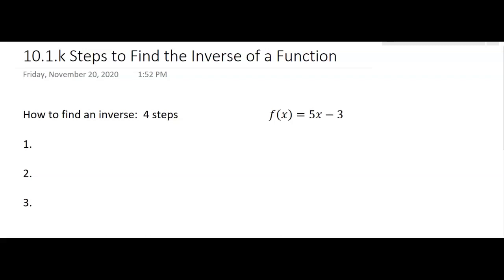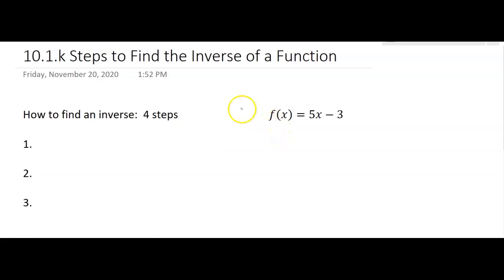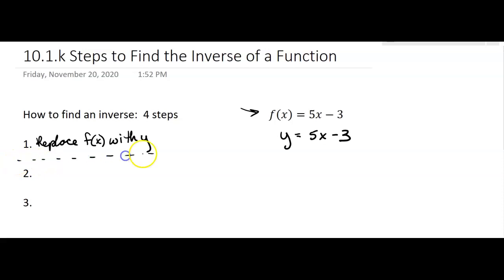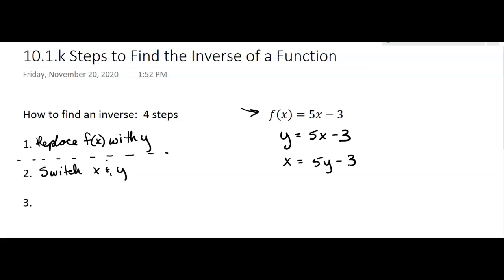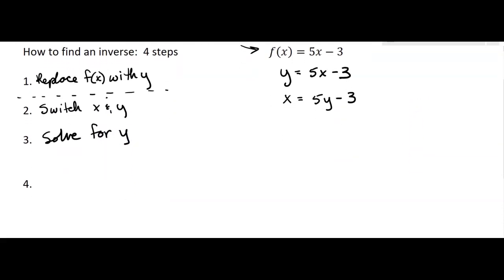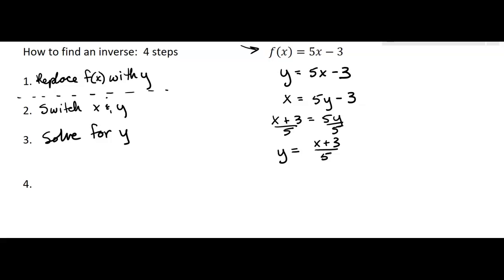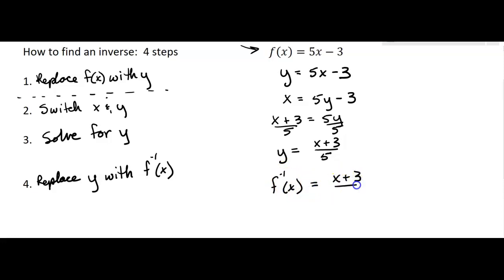10.1.k Steps to Find the Inverse of a Function